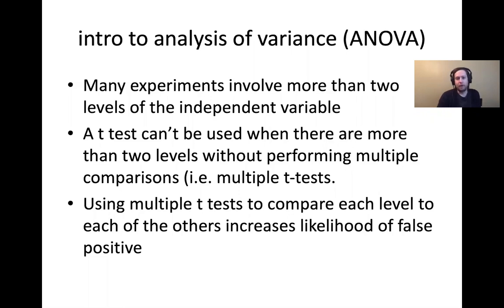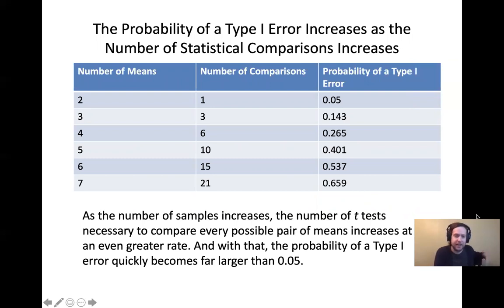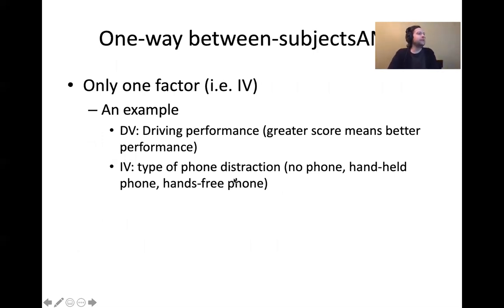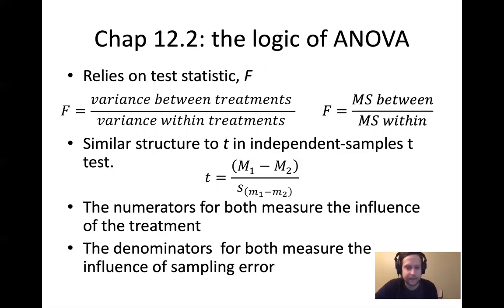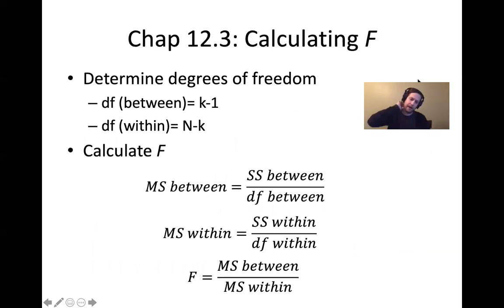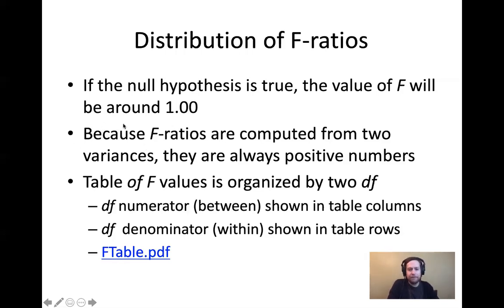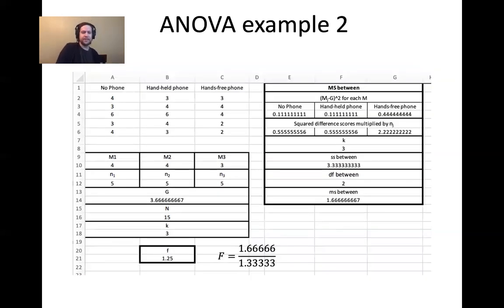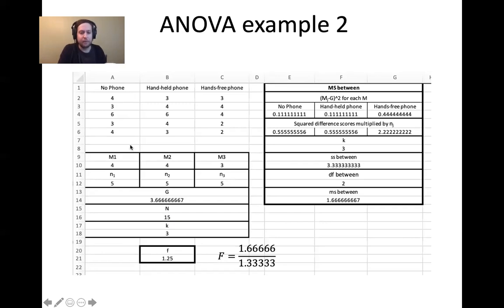rosenthal stats 5-4-20 10am